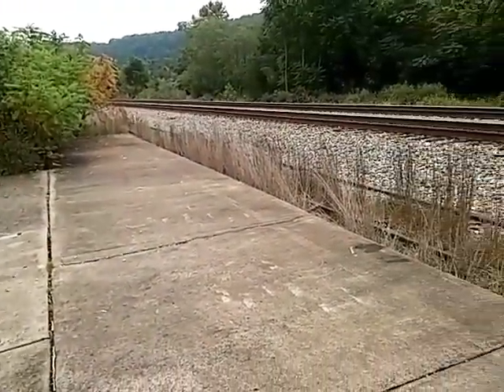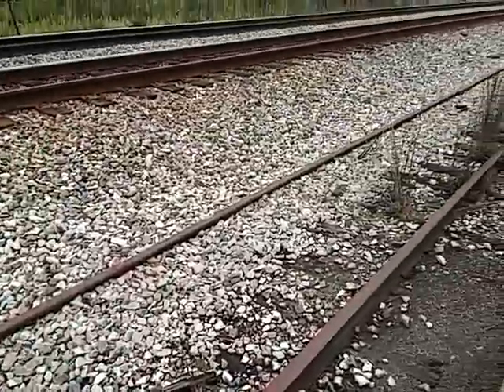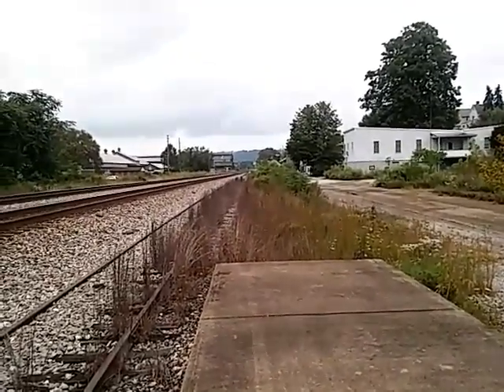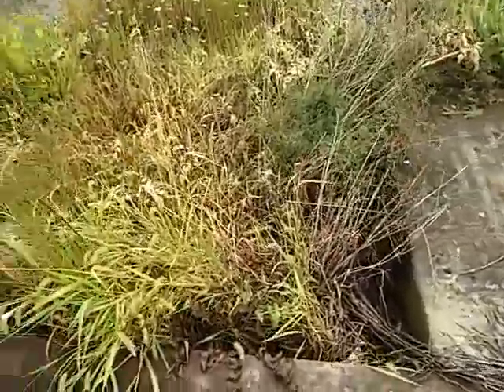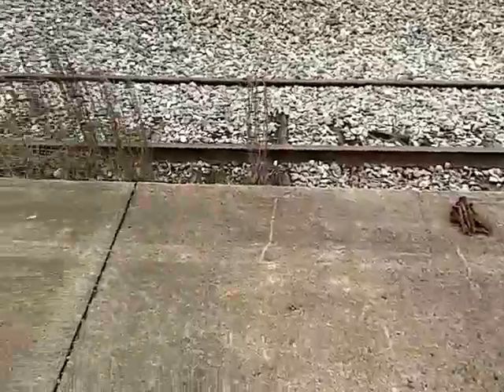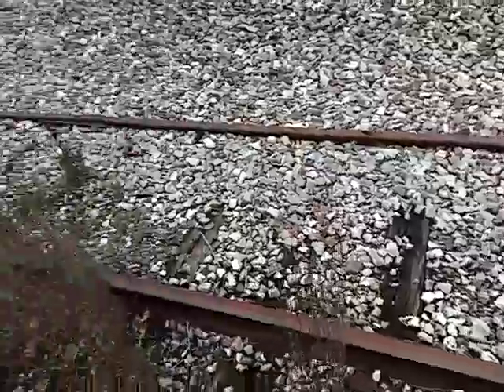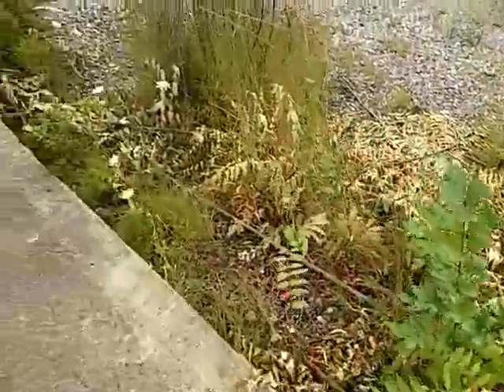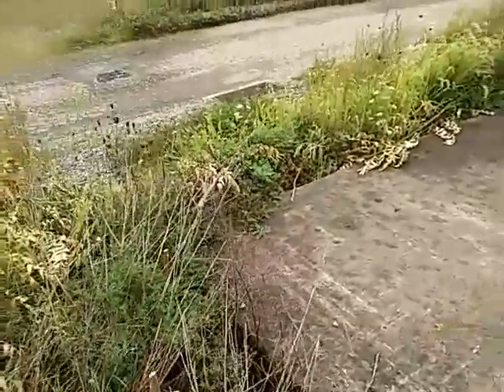Old pat train station in Versailles Boro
Who is trimming the trees?